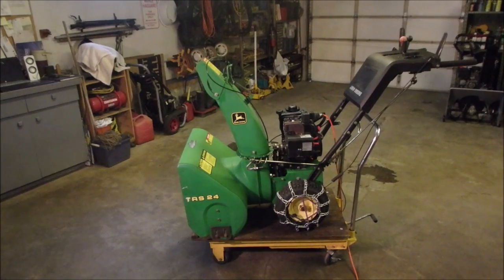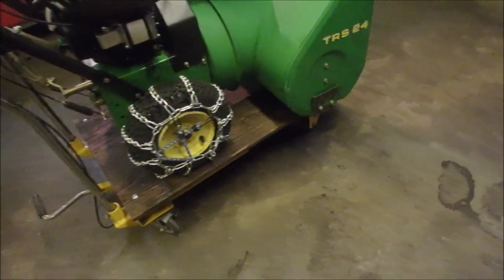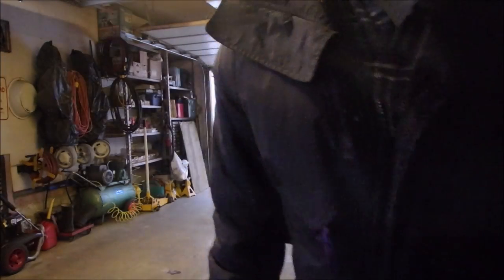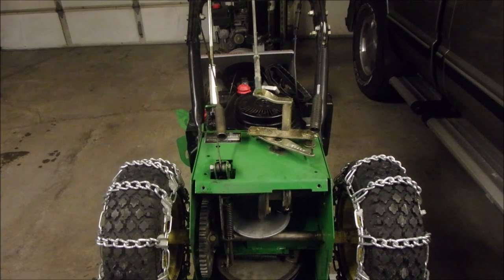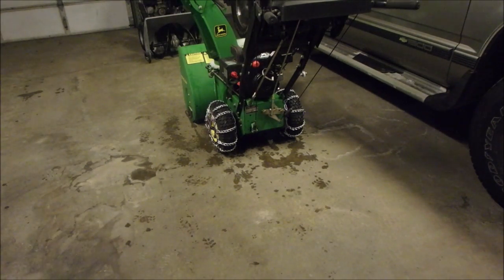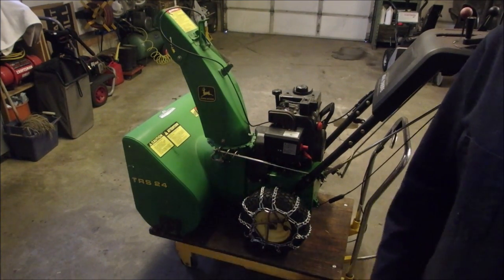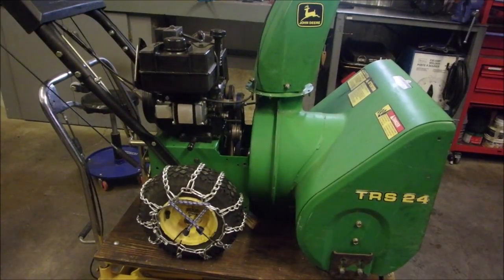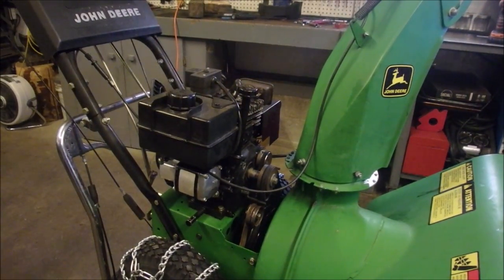John Deere TRS 24 Completion and Test